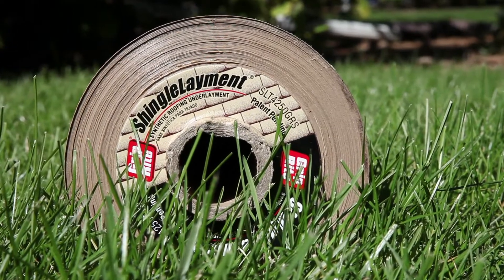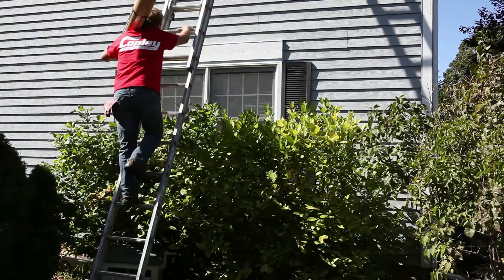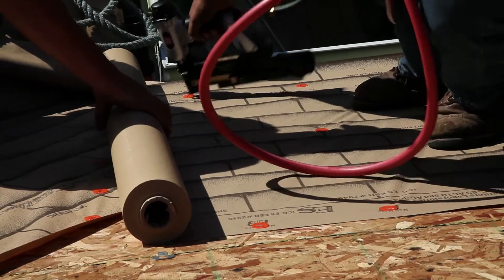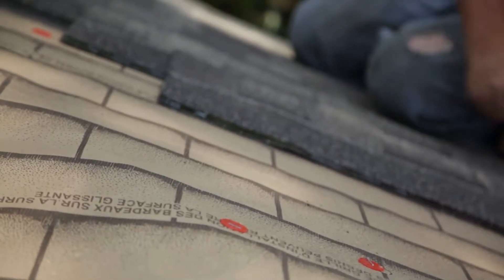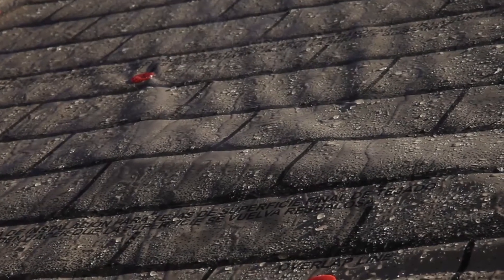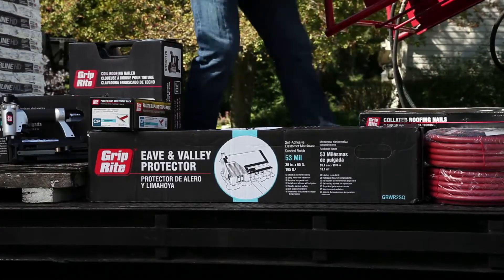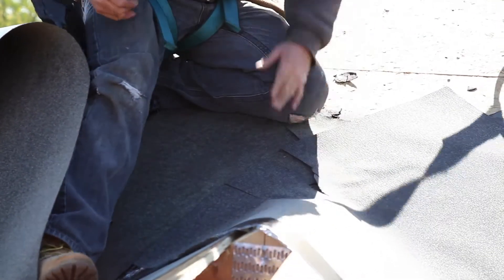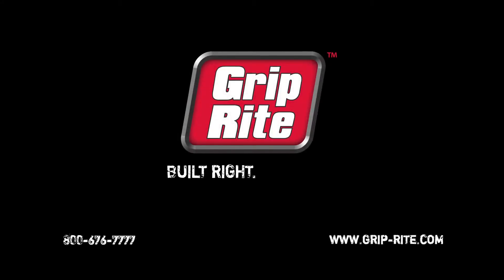Grip Rite - shingle layment